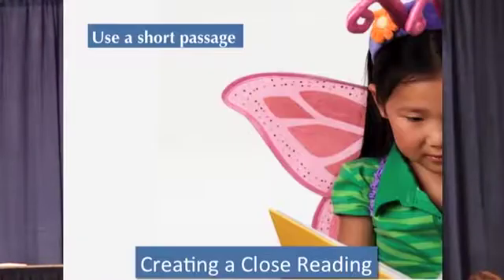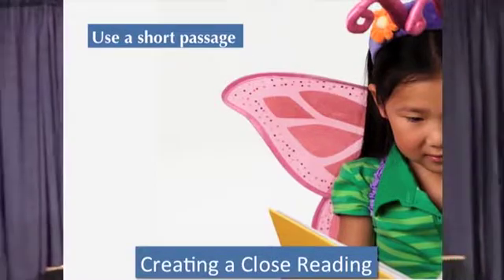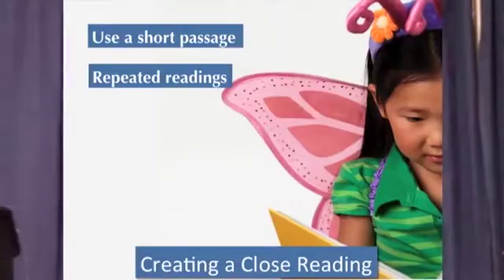Close Reading: Doug Fisher Keynote